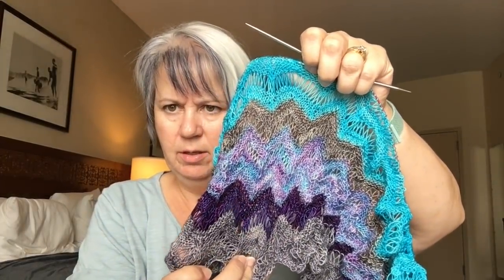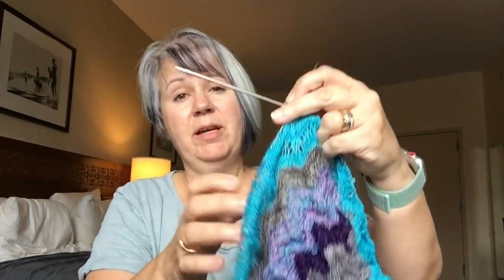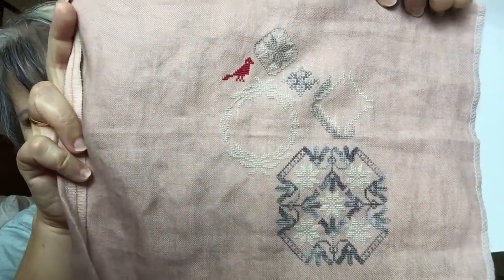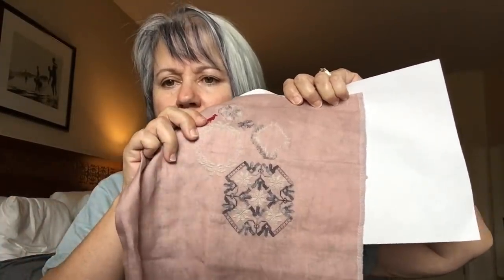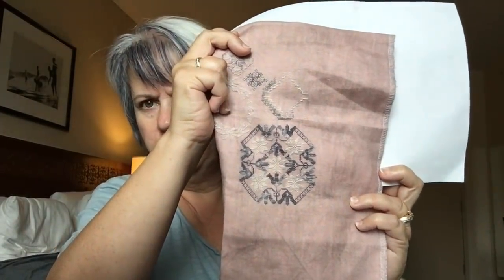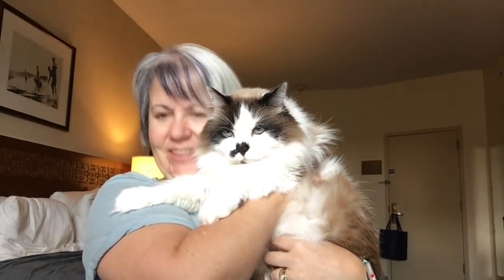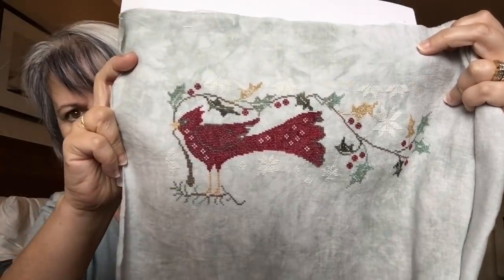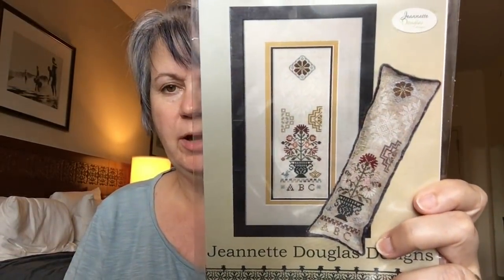Jan Hicks Creates - Flosstube #32 - We made it! - Cross Stitch News, WIPS and more!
I have a finish! Come along and see what it is! Join me as we get to know our new temporary home and see what I've been up to along the way!